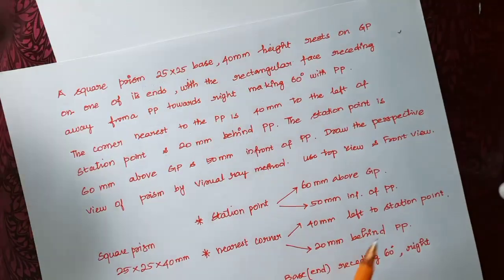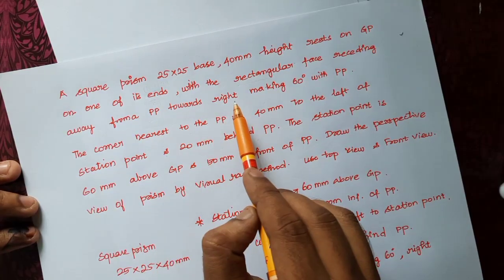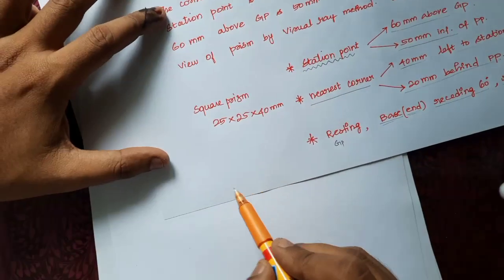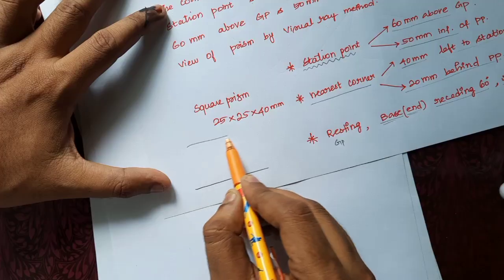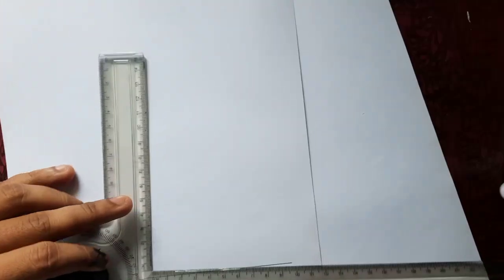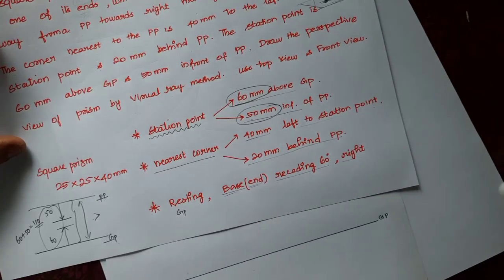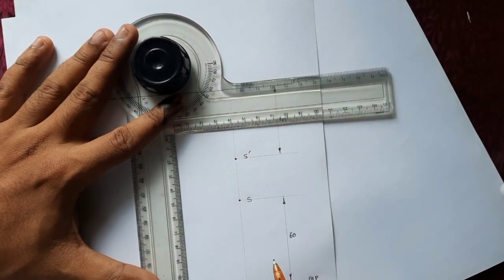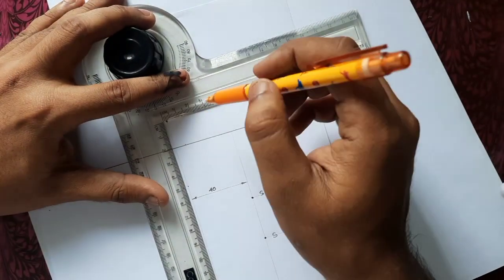Perspective Projection | Visual Ray Method | Top view & Front view method Problem | EG | English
480p minimum quantity, Recommended.